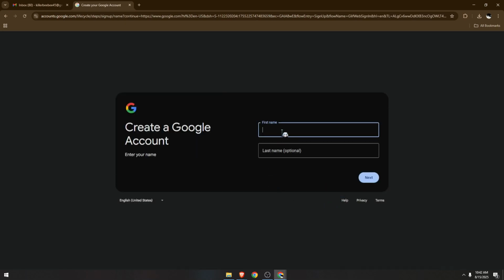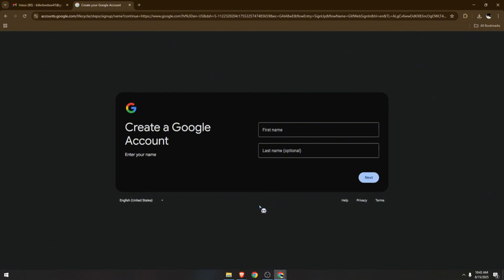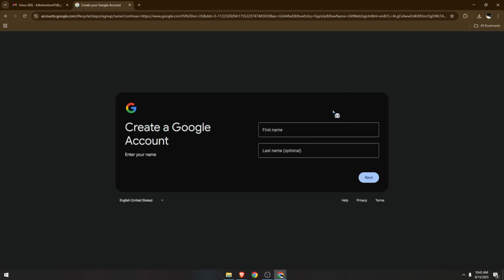How to Create Multiple Gmail Accounts – Full Guide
You’ll learn how to create multiple Gmail accounts efficiently. This is how to set up and manage several Gmail accounts step by step.